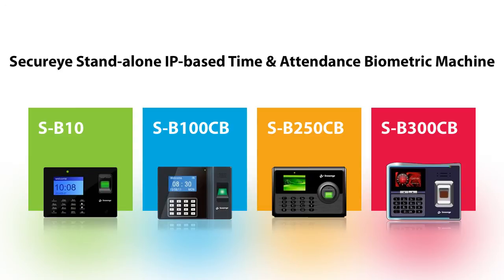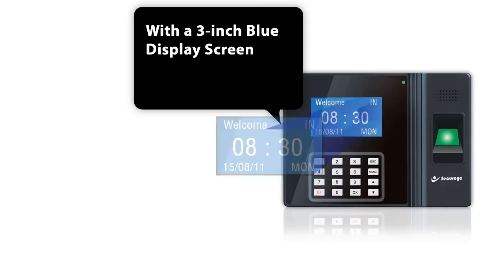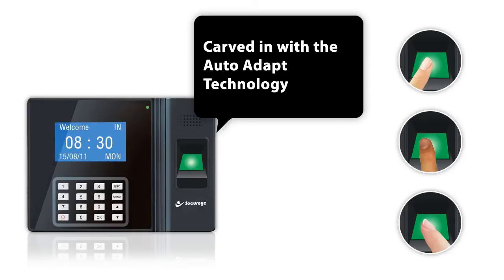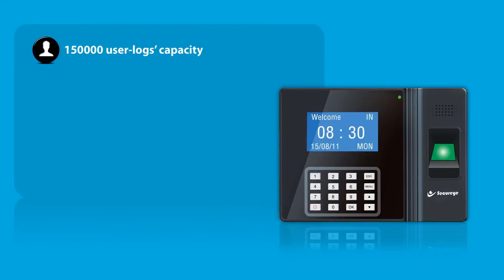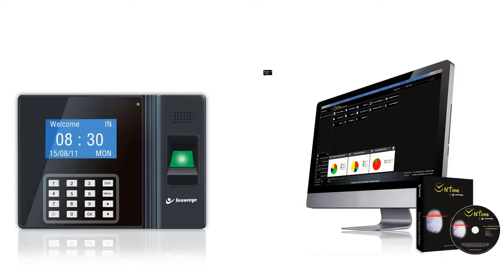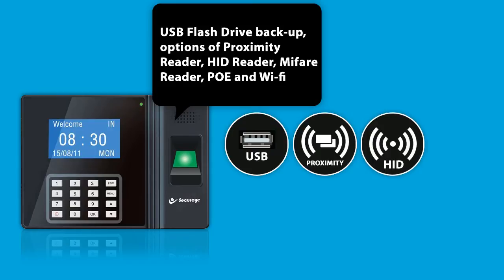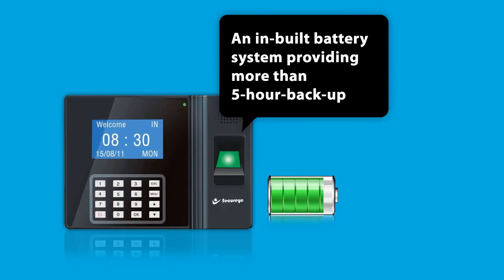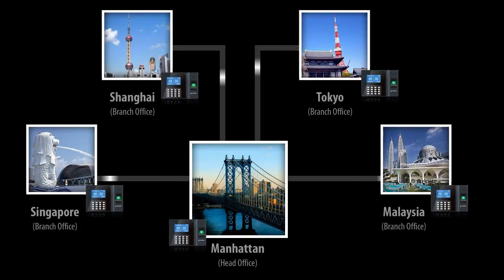IP Based T&A Biometric Machine S-B100CB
Secureye Stand-alone IP-based T&A Biometric Machine, S-B100CB, does not require any installation-oriented arrangement.A simple link with Ethernet port or through Internet and it is on.With a 2.4-inch Blue Display Screen, this feature-packed device has 600 suitable and rugged DPI optical sensors, carved in with the Auto Adapt Technology, which react to the oily, wet or even scratched fingers in a split-second. With an enormous memory-space of 150000 user-logs’ capacity, 2000 users’ fingerprint capacity,2000 users’ password capacity and 2000 users’ proximity card capacity, S-B100CB is embedded with Ontime professional software and backed up by Push Data Technology offering huge flexibility with the availability of USB Flash Drive back-up, options of Proximity Reader, HID Reader, Mifare Reader, POE and Wi-fi and a possible alignment with SMSes and E-mails.To top it all, it has an in-built battery system providing more than 5-hour-back-up cushion and Weigand in-and-out ports facilitating Electro Magnetic Lock and Reader Connection. S-B100CB is an absolute must for medium-sized and large organizations longing to interlink various offices with a central point.